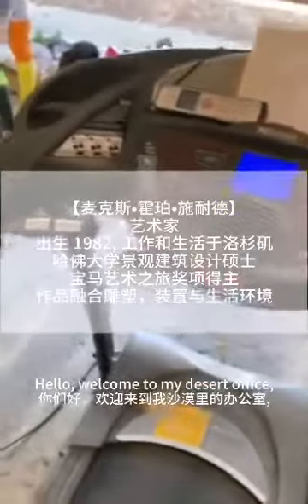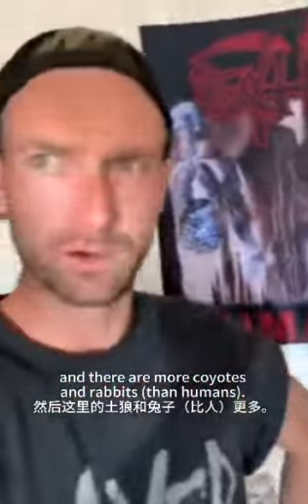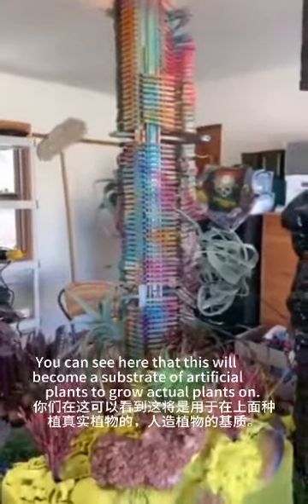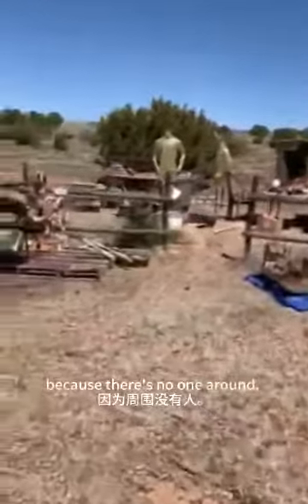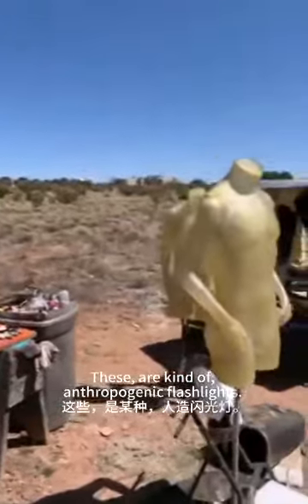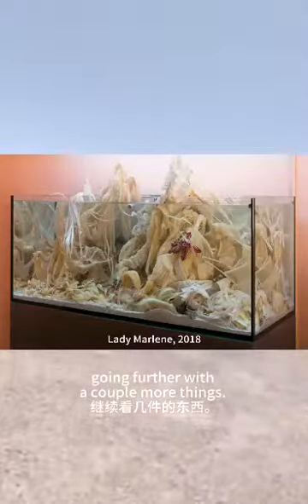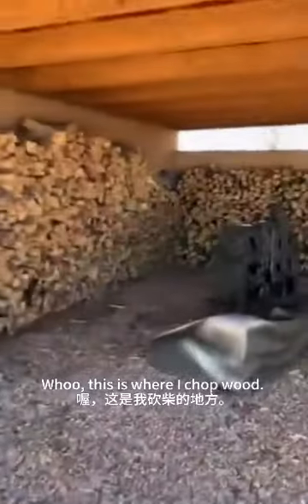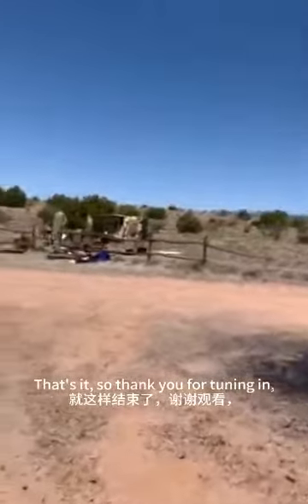Max Hooper Schneider's Quarantine Life 洛杉矶艺术家Max Hooper Schneider的墨西哥沙漠隔离生活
Maze Media 蜜思视界在疫情期间采访了82年出生的洛杉矶生态艺术家Max Hooper Schneider在墨西哥沙漠工作室的隔离生活，“这里，土狼和兔子比人多”，居家隔离中的Max说。。。